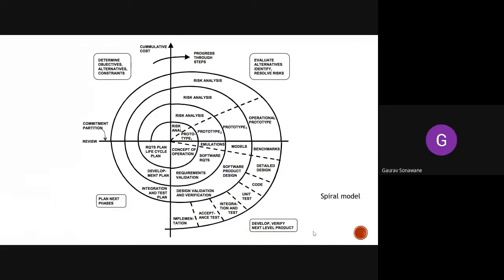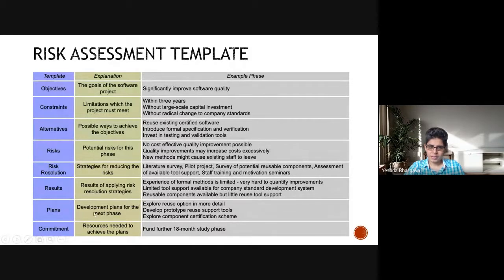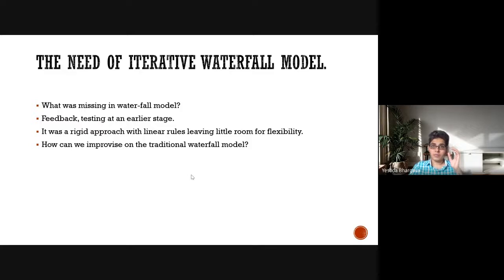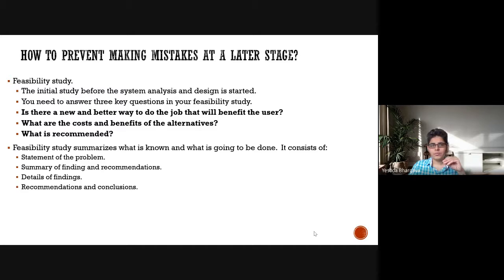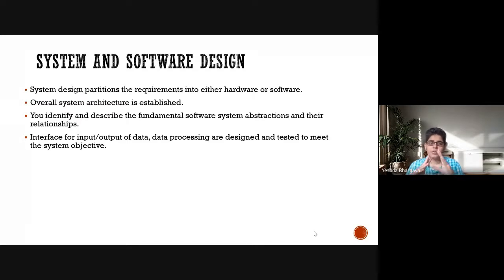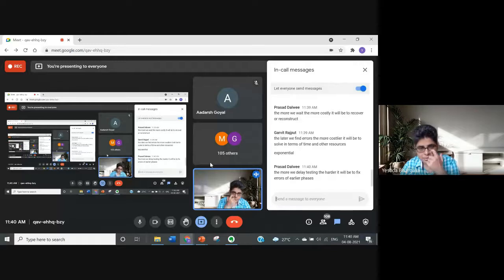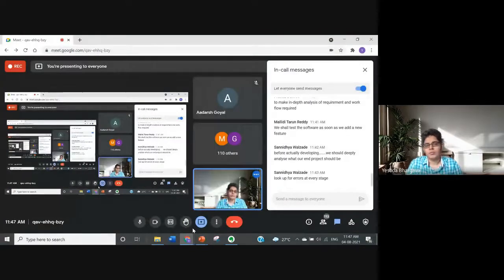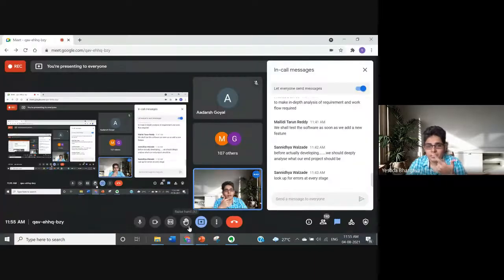Iterative Waterfall and V Model